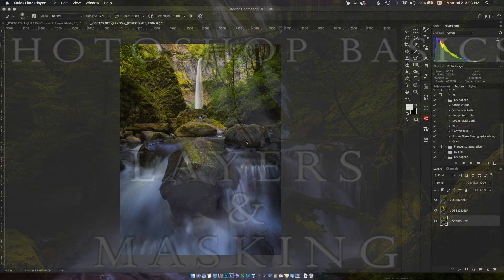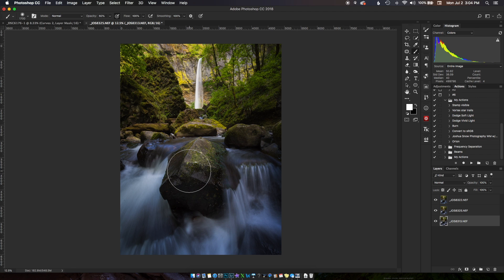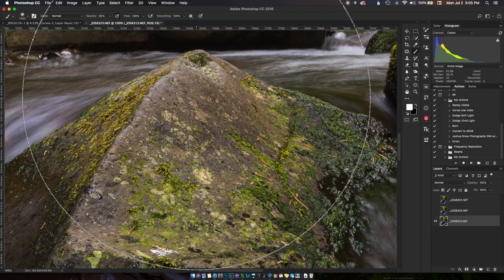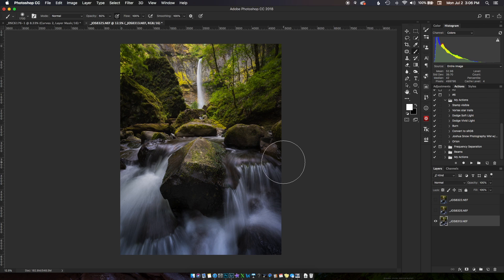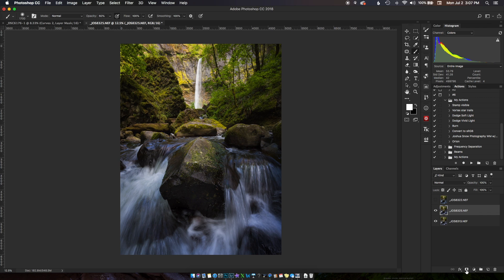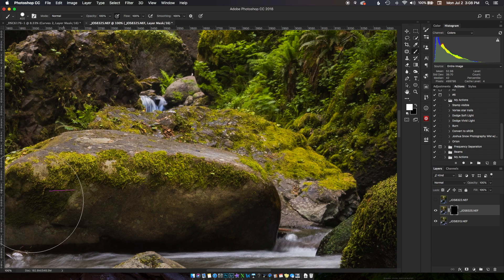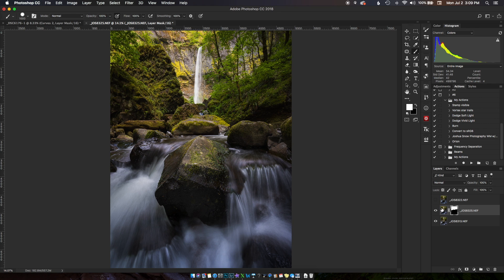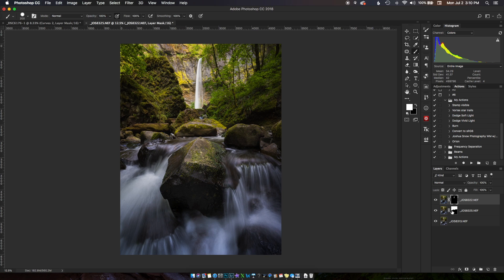Photoshop Basics: Layering and Masking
In this very short tutorial I will walk you through the basis and basics of Photoshop, Layers, and masking!